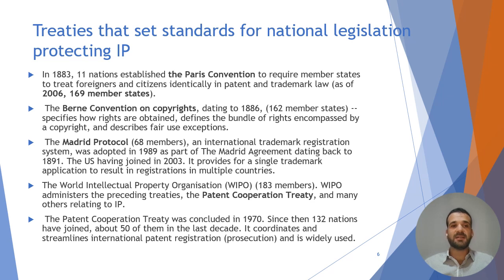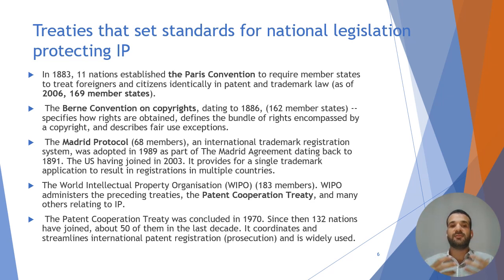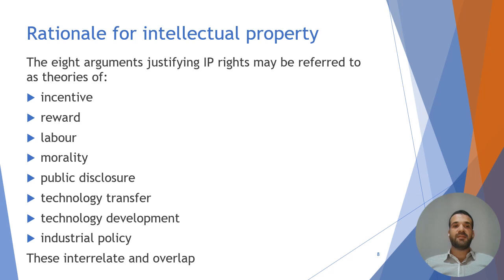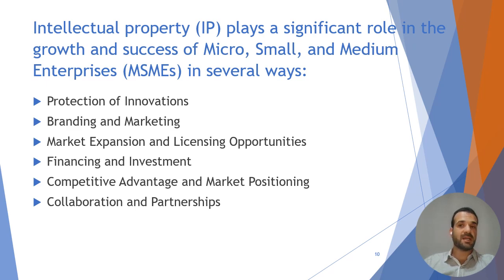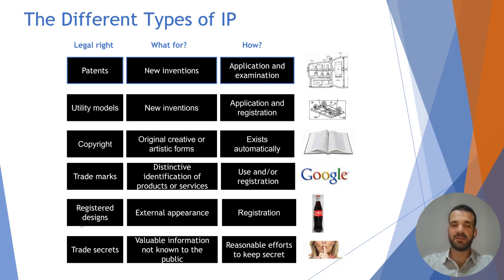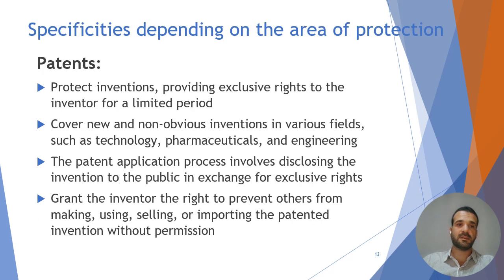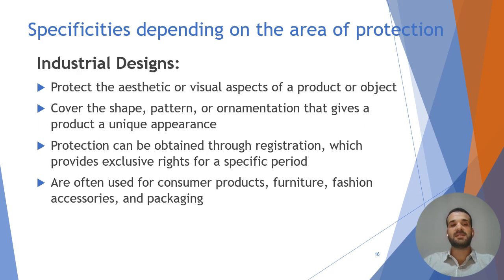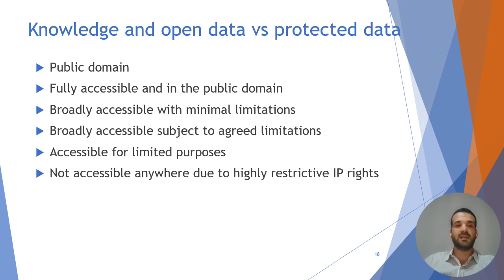Intellectual Property Training Module 1 _ Intellectual Property Basics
One of IPMED Activities and main outputs is the Development of a series of tailor-made training materials in English.  The materials have a ‘training for trainers’ approach.